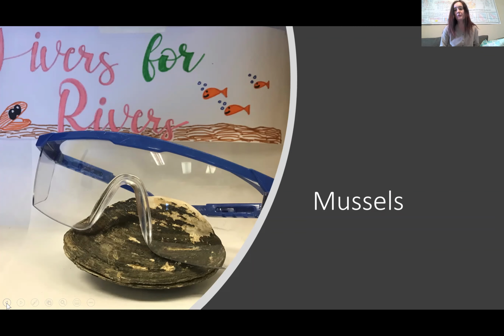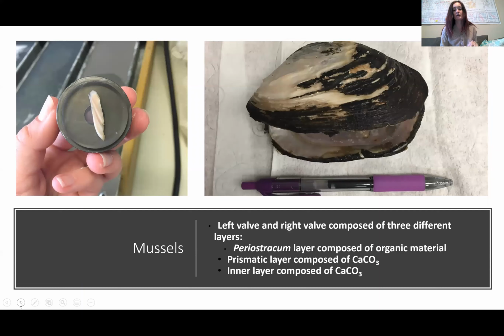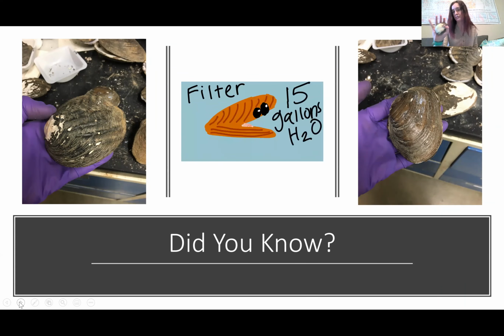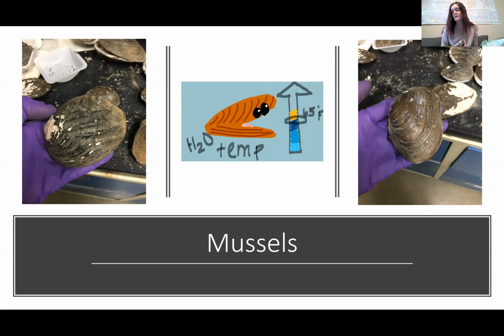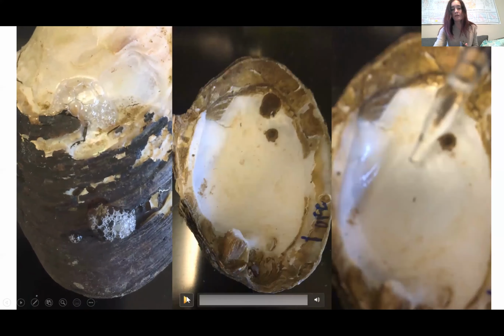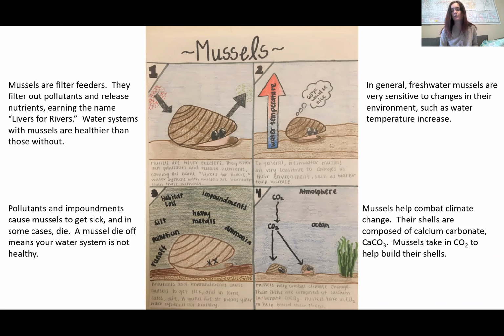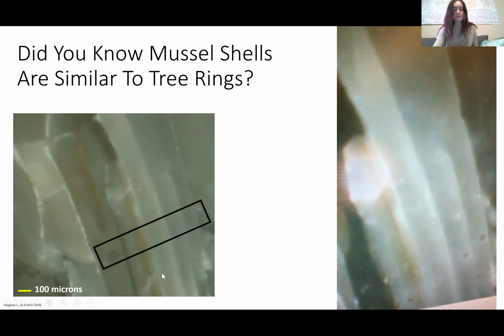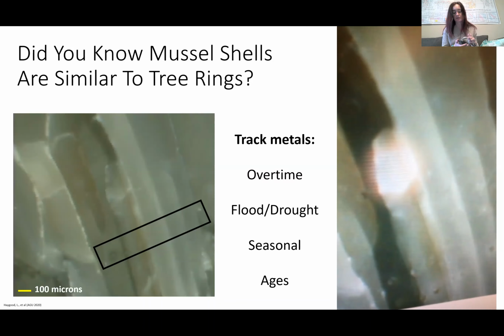Mussels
Mussels are benthic dwelling organisms that provide a variety of ecosystem services!  Global Science Show video.